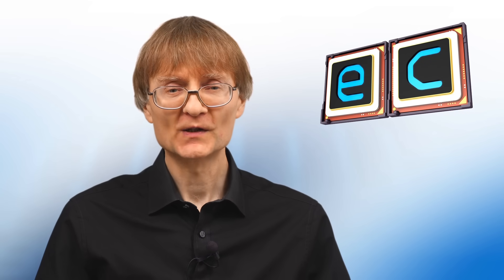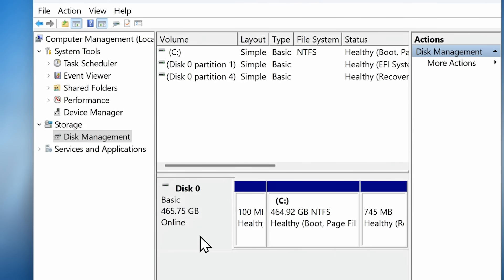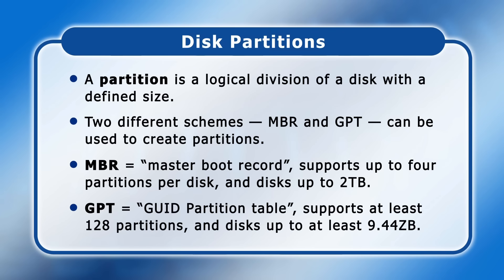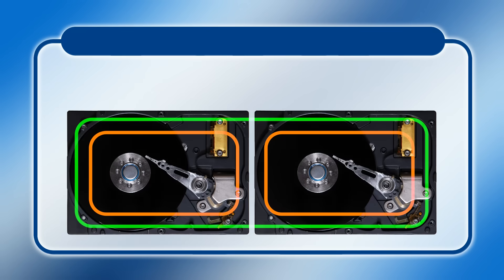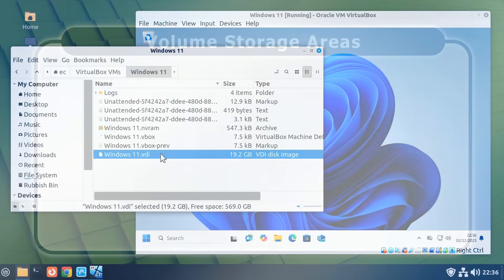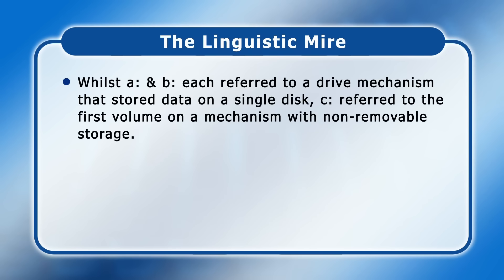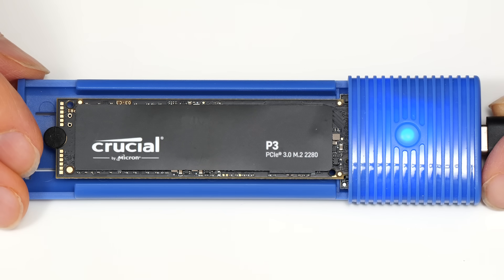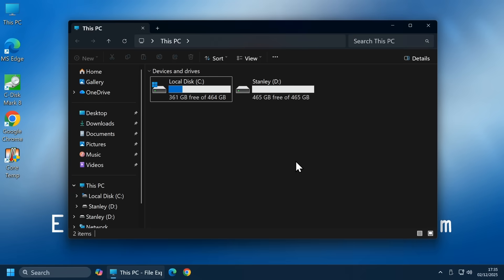Explaining Devices, Disks, Drives, Partitions & Volumes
Defining a storage device, disk, drive, partition and volume. And in the process, explaining why -- from an operating system’s point of view -- a disk is not always something that spins . . .

And more videos on film and other making, plus retro tech, can be found on my Christopher Barnatt channel

Chapters:
00:00 Titles & Intro
01:24 Devices, Disks & Drives
03:53 Partitions & Volumes
10:09 Why some disks do not spin
13:32 Disk Setup
16:04 Wrap